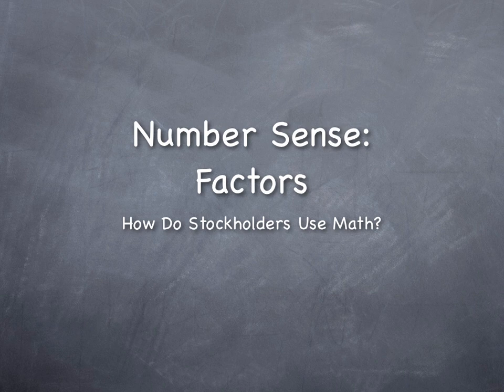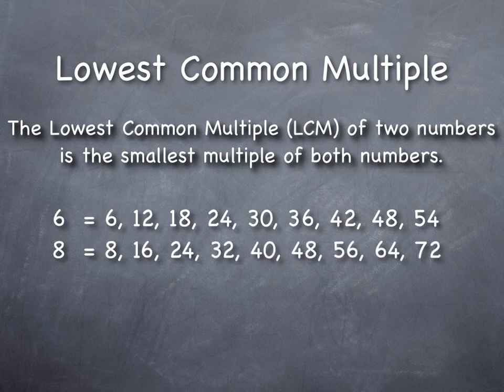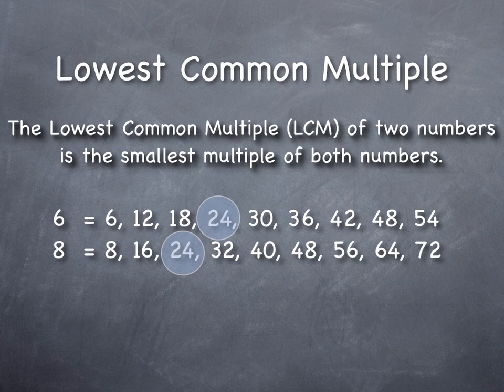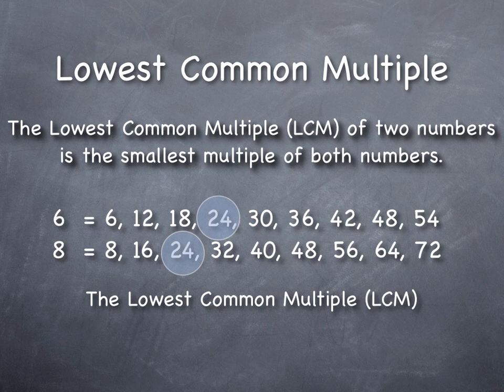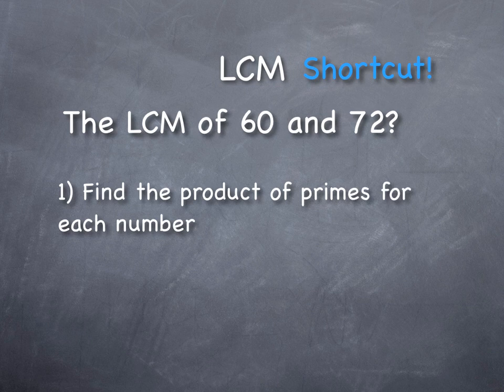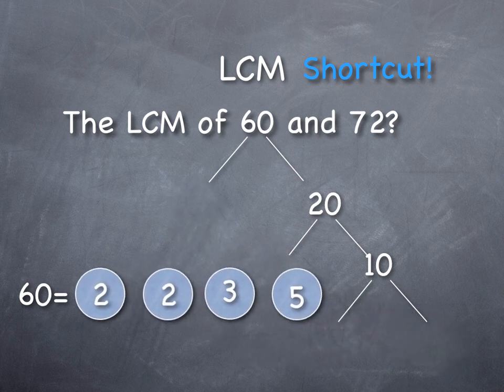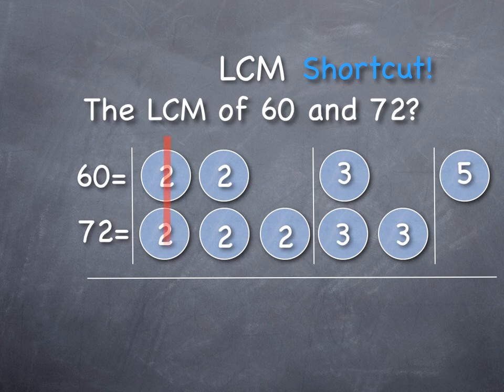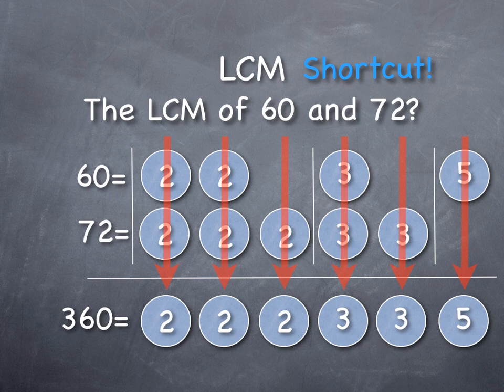Number Sense: LCM 1